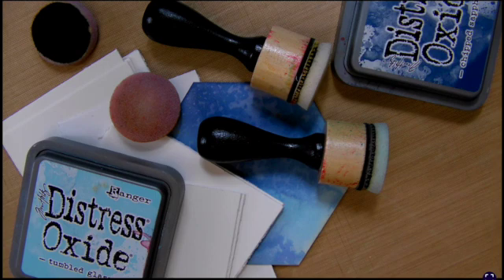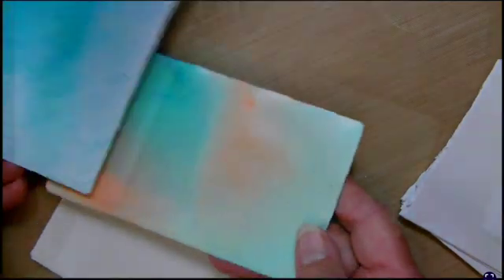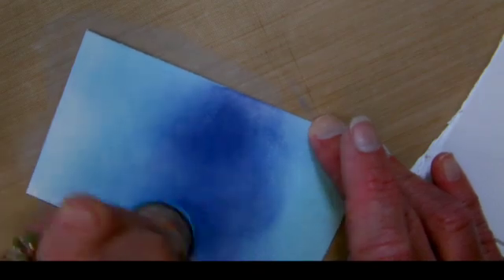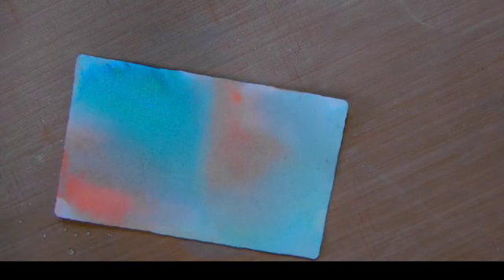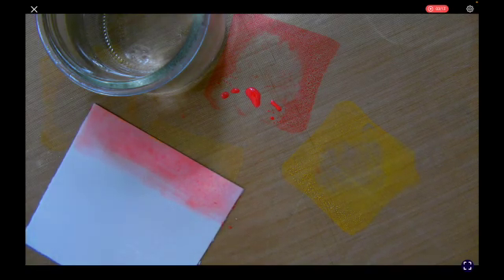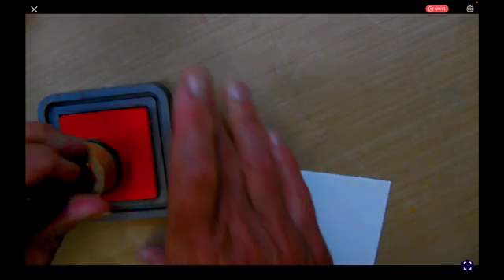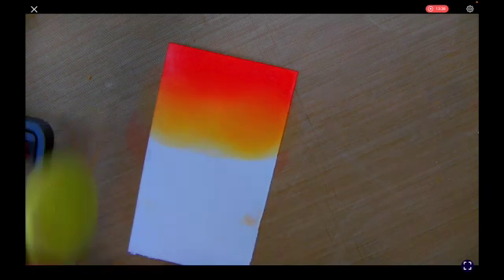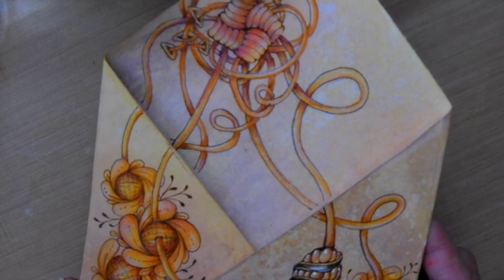Colored Backgrounds with Distress Oxides - Tutorial with Annie Reiser, CZT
Supplies: 3.5x3.5-inch Zentangle tile or similar and Phi tile from Zentangle or similar. I used 140-lb hot-press watercolor paper. Paint brush, water, paper towels, Distress Oxides from Ranger in a variety of colors.